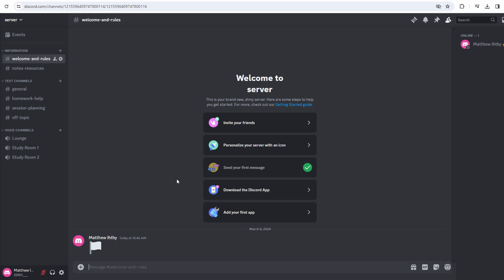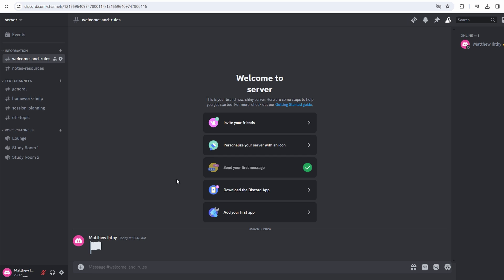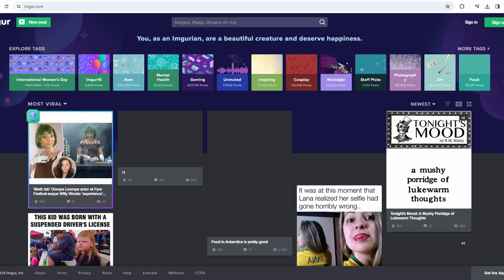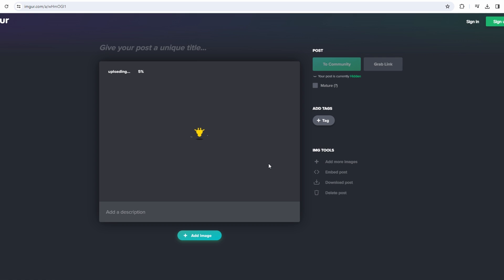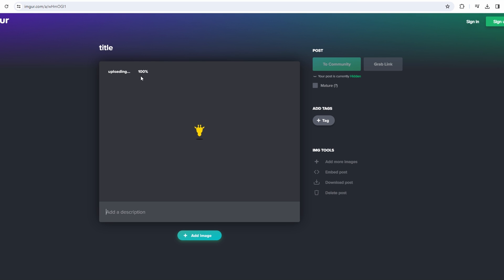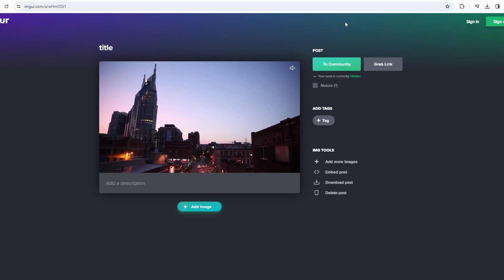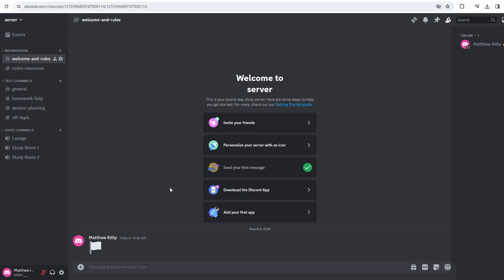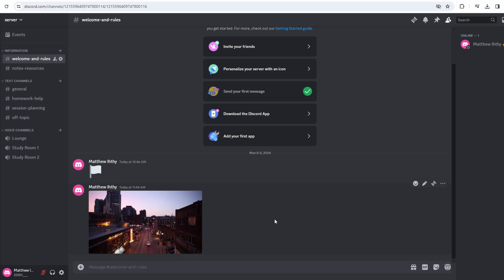Discord : How to Send Large Video File on Discord (2025)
# Tutorial: How to Upload Large Files to Discord Server

Hello If you've ever encountered the limitation of file size when trying to upload videos to Discord, fret not. In this tutorial, I'll guide you through a workaround to upload large files to your Discord server seamlessly. Let's get started.

## Steps:

### 1. Encounter File Size Limitation:
   - When attempting to upload a video to Discord, you may encounter file size limitations,  without Discord Nitro.

### 2. Open a Web Browser:
   - Launch your preferred web browser (e.g., Google Chrome).

### 4. Upload Your Video:
   - On Imgur, locate and click on "New Post."
   - Drag and drop your video file into the designated area to upload it.

### 5. Configure Upload Settings:
   - Optionally, provide a title for your video.
   - Ensure that the "Keep audio" option is selected if your video contains audio.

### 6. Wait for Upload Completion:
   - Allow Imgur to upload your video. The process should be relatively quick.

### 7. Copy the Video Link:
   - Once the upload is complete, copy the link to your uploaded video.

### 8. Return to Discord:
   - Head back to your Discord server or the server where you wish to share the video.

### 9. Paste the Video Link:
   - Paste the copied Imgur video link into the chat or channel where you want to share it.

### 10. View and Play the Video:
   - Discord will automatically display the video, allowing users to view and play it directly within the chat.

Congratulations! You've successfully uploaded a large video file to your Discord server using Imgur. This method allows you to share videos seamlessly, even if you don't have Discord Nitro. If you found this tutorial helpful, consider giving it a like and sharing it with other Discord enthusiasts. Happy uploading!